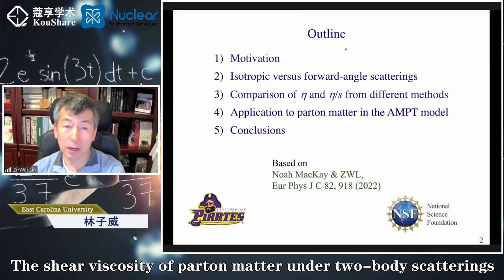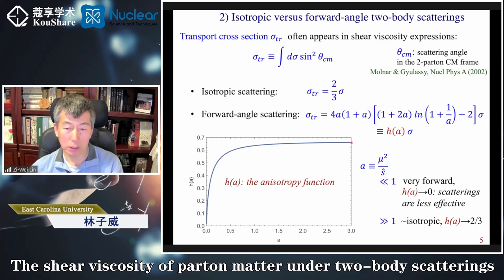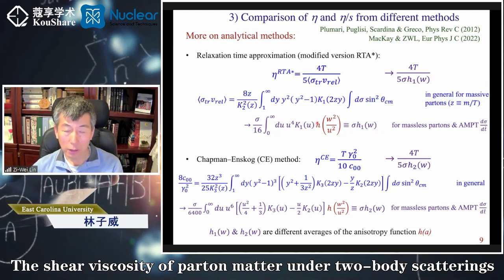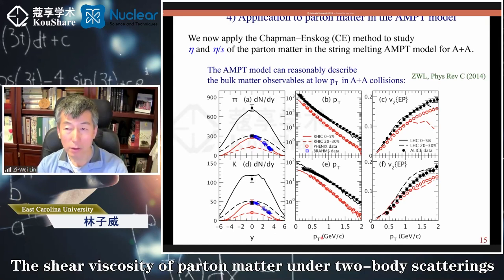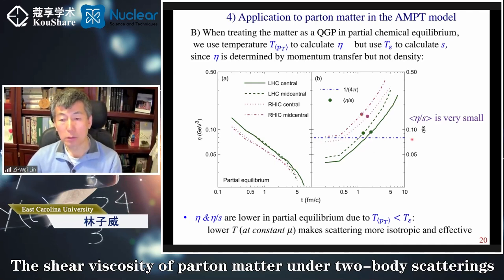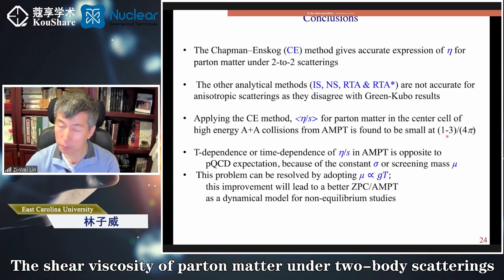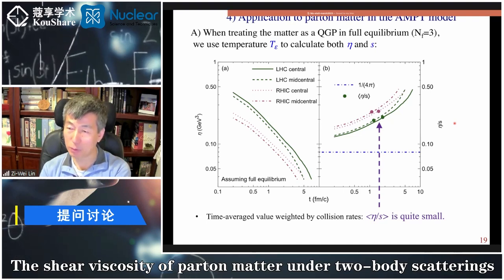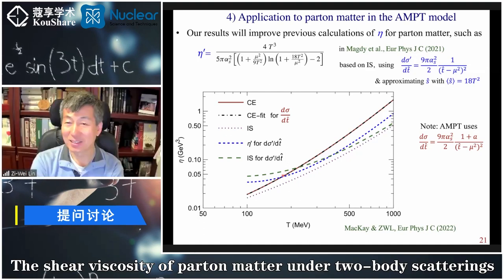【复旦核物理前沿开放讲坛】The shear viscosity of parton matter under two-body scatterings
Title：【复旦核物理前沿开放讲坛】The shear viscosity of parton matter under two-body scatterings
Speaker：林子威 教授，美国 East Carolina University
Beijing Time：March 8, 2023 (Wednesday) 9:30
Organizer：复旦大学核科学与技术系/现代物理研究所、核物理与离子束应用教育部重点实验室、国家自然科学基金委-理论物理专款、上海核物理理论研究中心

Abstract：
The shear viscosity (η) of a quark-gluon plasma can be calculated numerically using the Green-Kubo relation or analytically using several methods, including the Israel-Stewart, Navier-Stokes, relaxation time approximation, and Chapman-Enskog methods. Here we first examine these analytical methods for two-body isotropic and anisotropic scatterings and confirm that the Chapman-Enskog method is the most accurate. We then apply the Chapman-Enskog method to study the shear viscosity of the parton matter in the center cell of central and midcentral Au+Au collisions at 200AGeV and Pb+Pb collisions at 2.76ATeV from a multi-phase transport (AMPT) model. At the parton scattering cross section of 3 mb that enables the model to reproduce bulk observables including the elliptic flow, the average η/s of the parton matter is found to be very small, between one to three times 1/(4pi). On the other hand, as a result of using a constant cross section or Debye mass for parton scatterings, the η/s ratio from the AMPT model increases with time (as temperature decreases), contrary to the pQCD results that use temperature-dependent Debye masses. This can be an area for future improvements of the transport model.

Bio：
Zi-Wei Lin is a Professor of physics at East Carolina University. He received a B.S. in theoretical physics from the USTC in 1991 and a Ph.D. in theoretical nuclear physics from Columbia University in 1996. After working at LBL, TAMU, OSU, and NASA, he took the position at ECU since 2007. His main research interests lie in theoretical heavy-ion physics, radiation physics and pseudo-CT image generation. He is famous for the development of Monte Carlo transport models, including AMPT, in high energy heavy ion physics. He has published more than 100 articles and received awards such as the outstanding reviewer of NPA and Scholar-Teacher award at ECU.